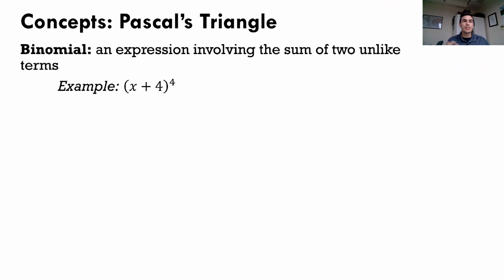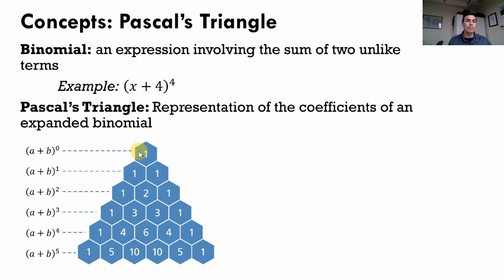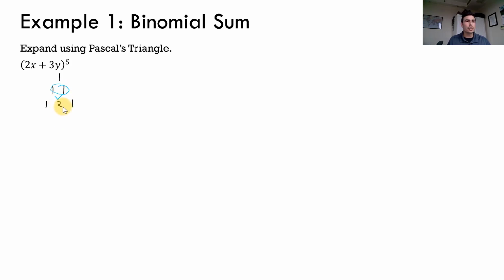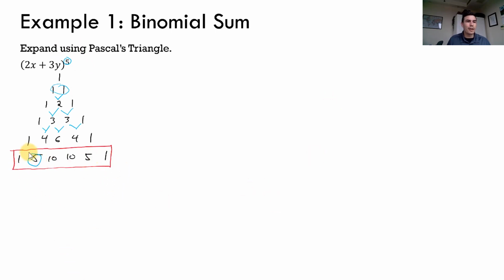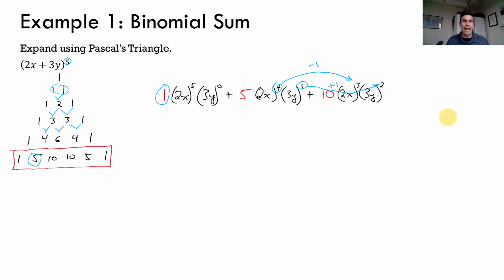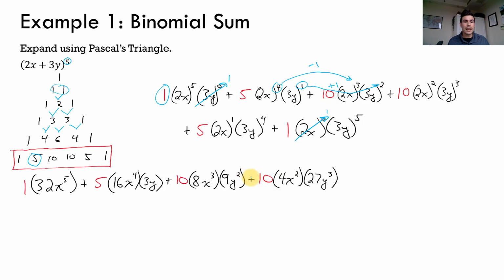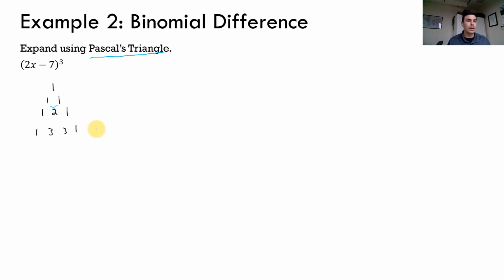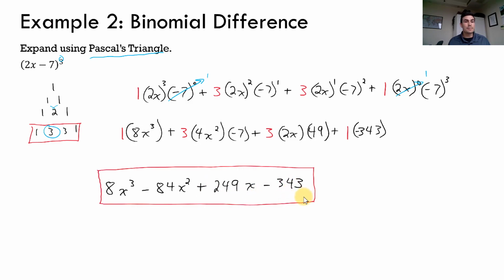Precalculus 10.5.1 Pascal's Triangle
In this video we review our Pascal's Triangle and use it for binomial expansions.